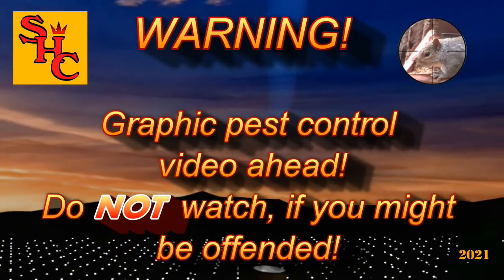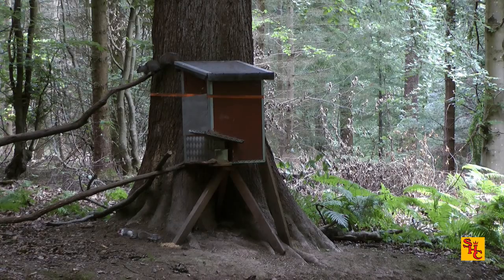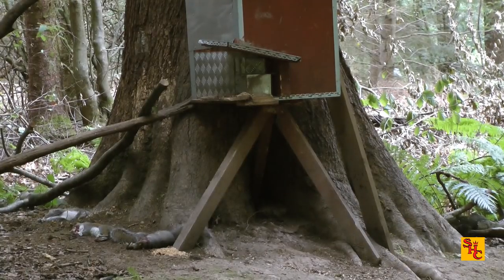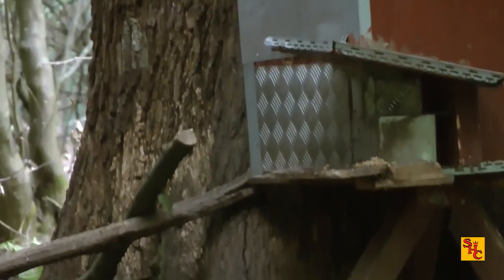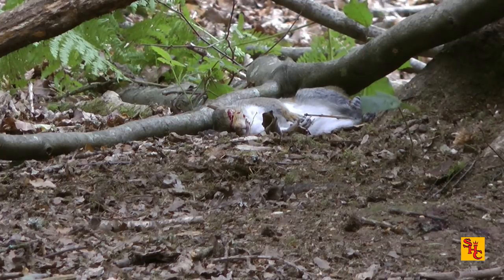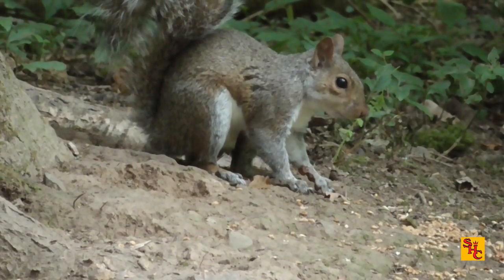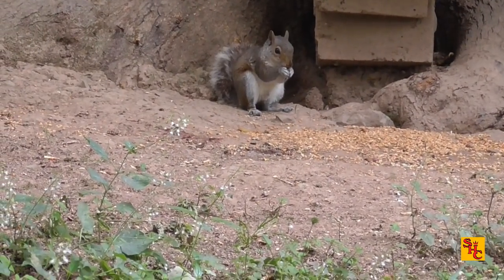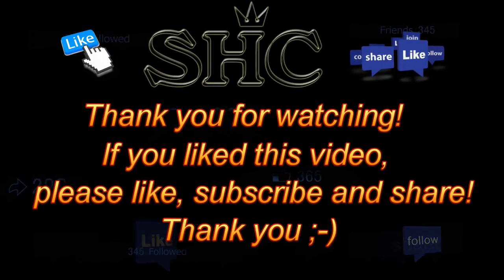Pest Control with Air Rifles - Squirrel Shooting - Bro not Bruv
It's Bro and I on Squirrel hill in this outing and not Bruv as I think I called him.